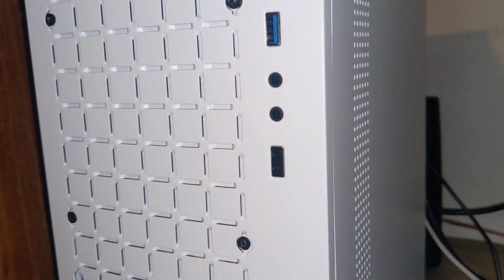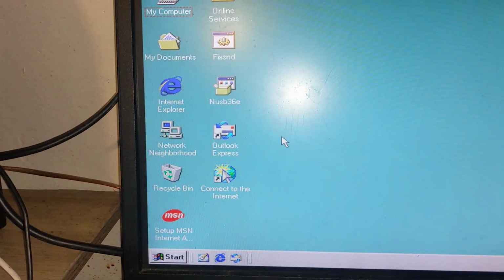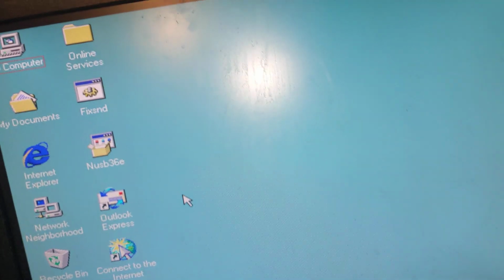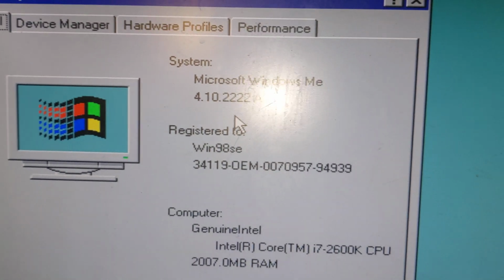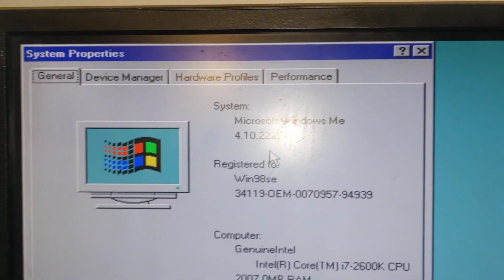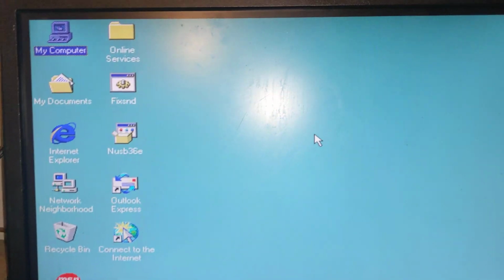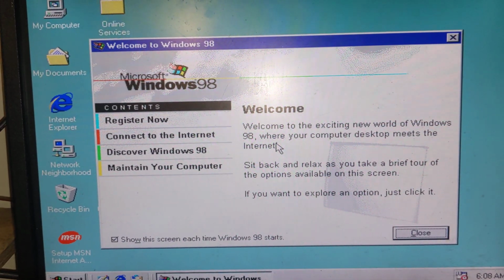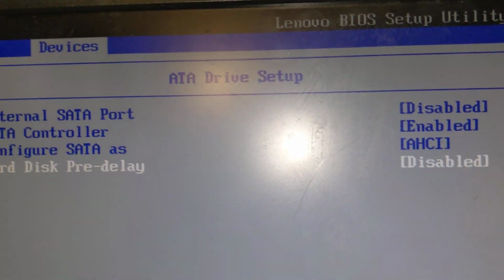The temu pc with win98se build part 2 ( adapter update)